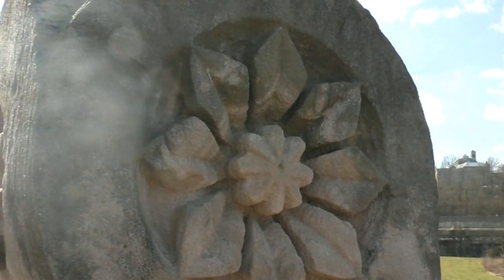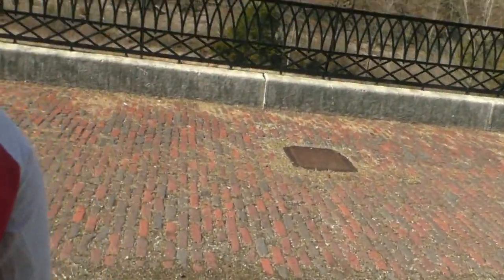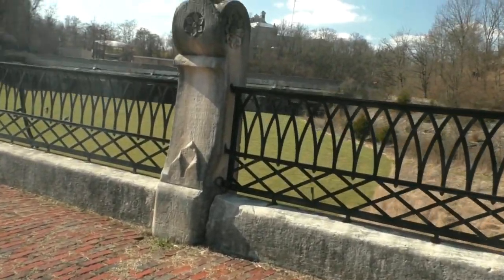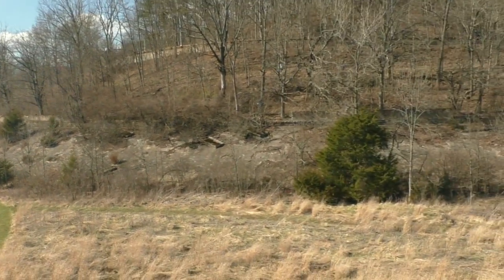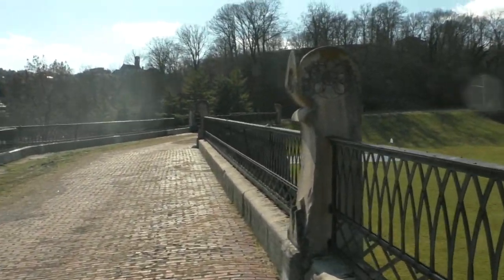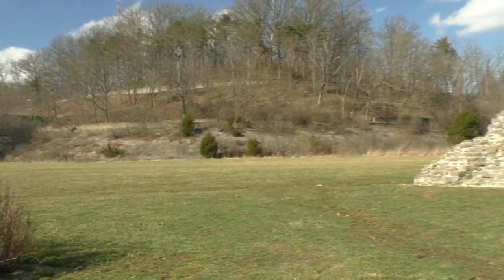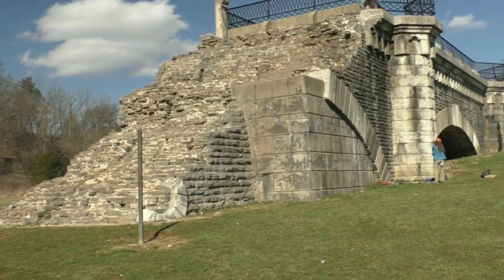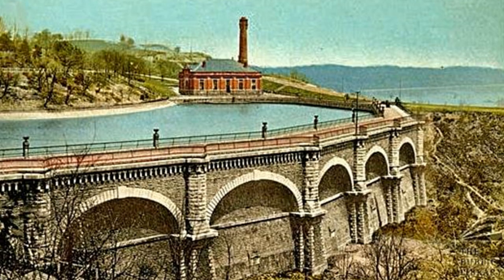Eden Park Reservoir Wall | Explore Cincinnati History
In this video we explore Cincinnati history by taking a trip out to Eden Park and checking out the remain of the Eden Park Reservoir Wall.